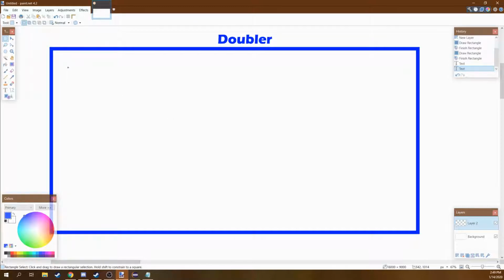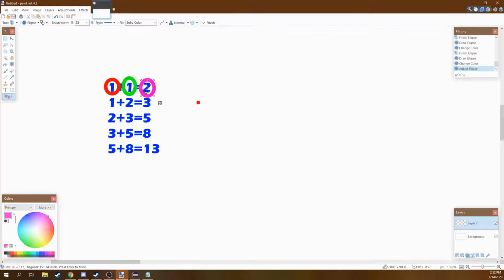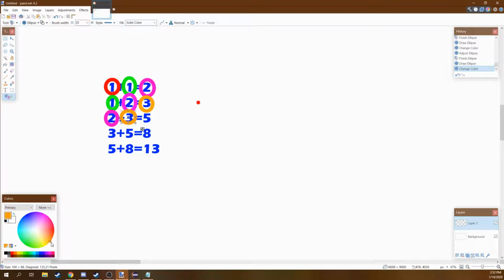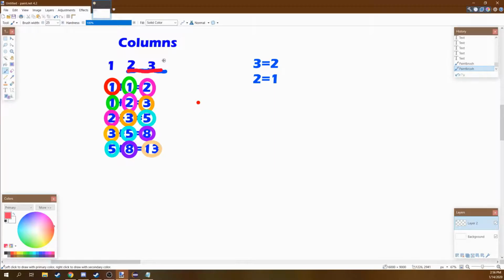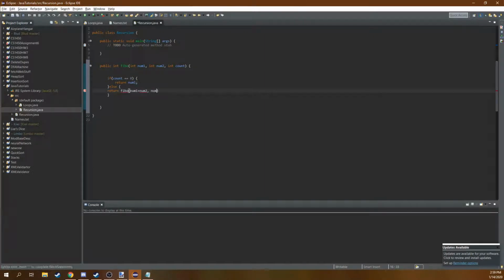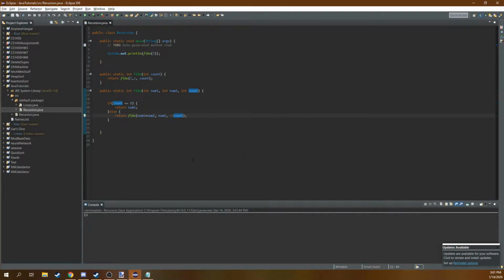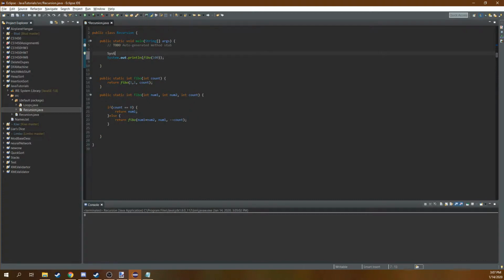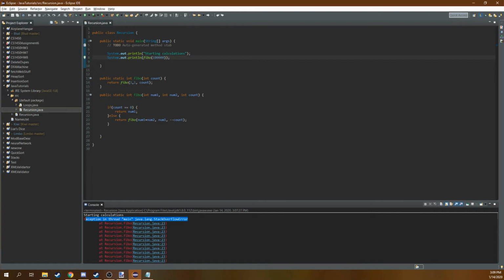What is Recursion? (Coded in Java)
This video is discussing what is Recursion, implementing it, and its drawbacks. Using graphics and pictures to portray the concept, we then create a recursive function to calculate fibonacci numbers, and shows some of the drawbacks of recursion.